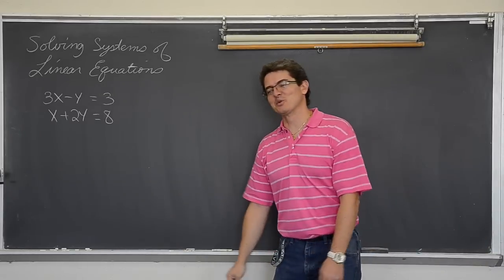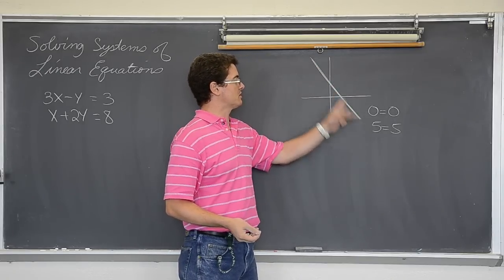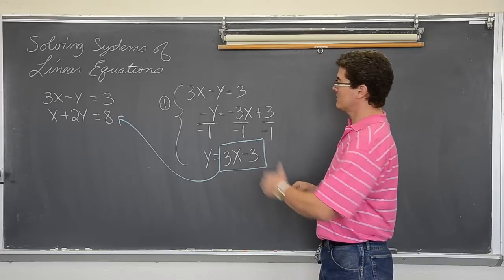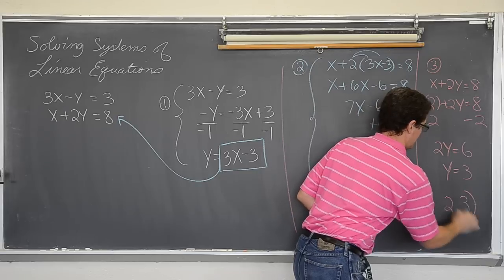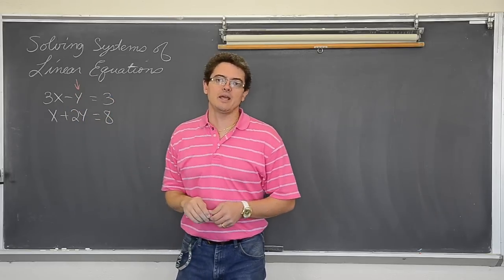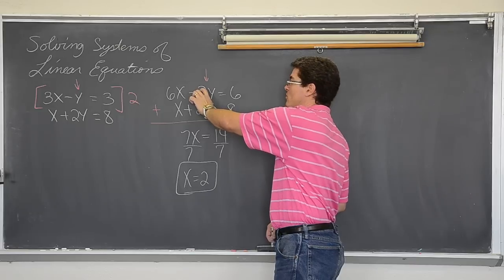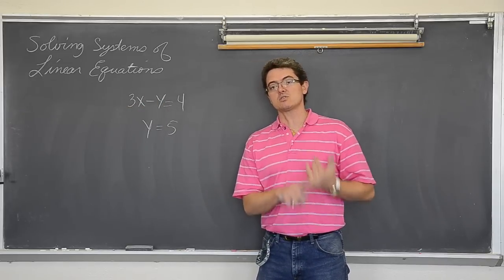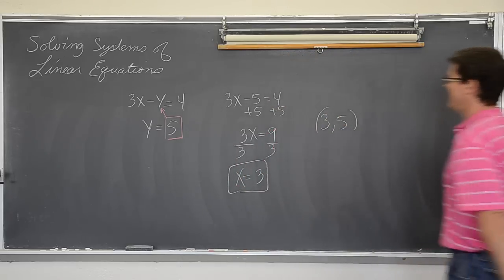Solving Linear Systems with Substitution and Linear Combination (Simultaneous Equations)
I take a system of linear equations and show you how to solve it with substition and then with linear combination.  I show how you could find one answer, no answer, or many answers.